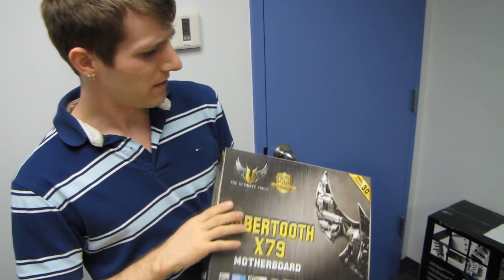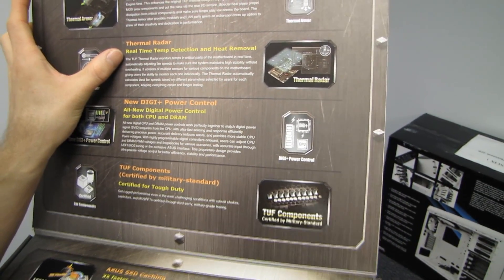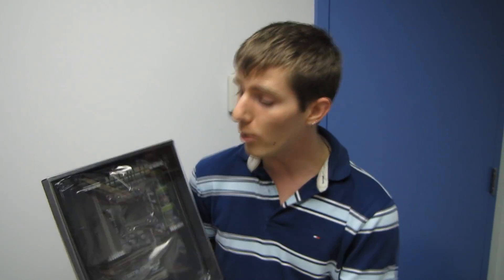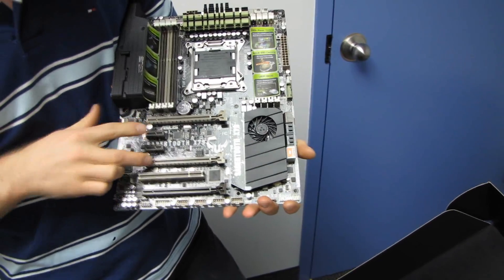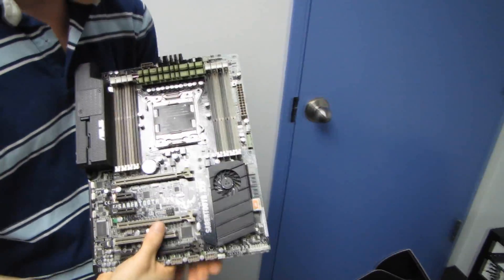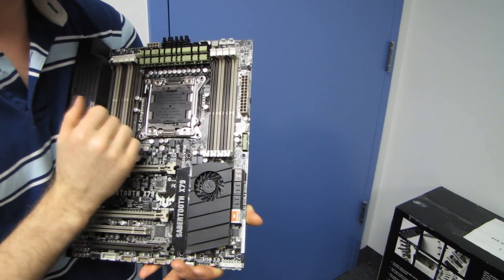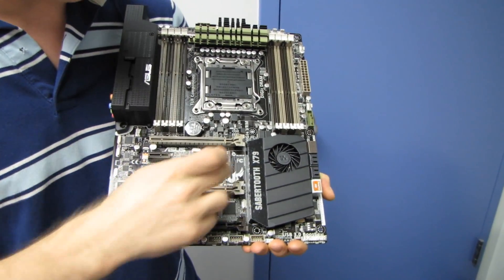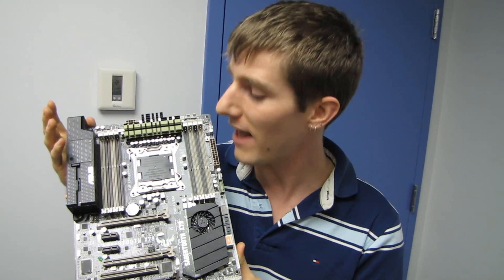ASUS X79 Sabertooth TUF Series Gaming Motherboard Unboxing & First Look Linus Tech Tips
TUF enough for ya? This ASUS motherboard features military grade components, lots of features, a great aesthetic, and competitive pricing. What more can you ask for??